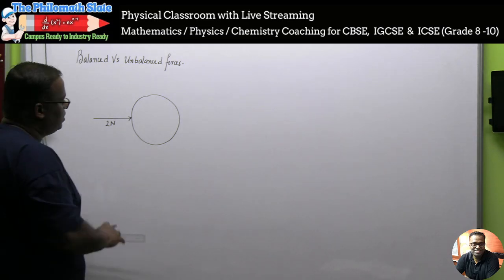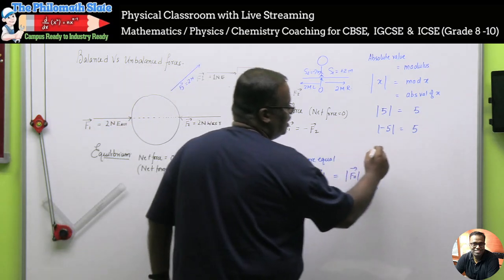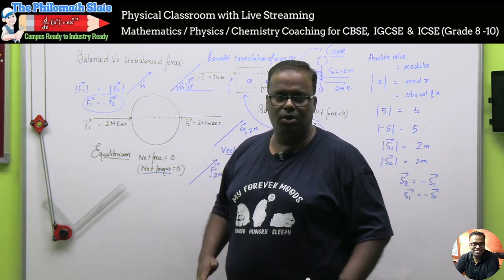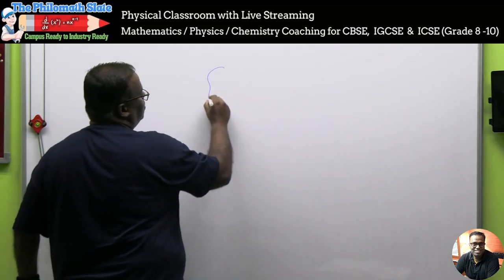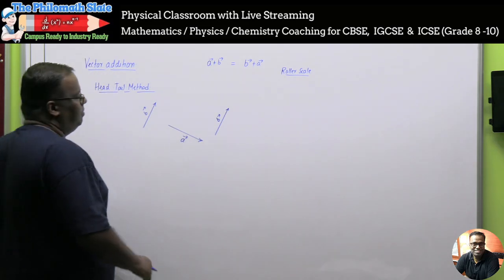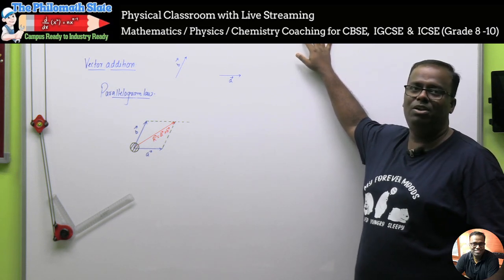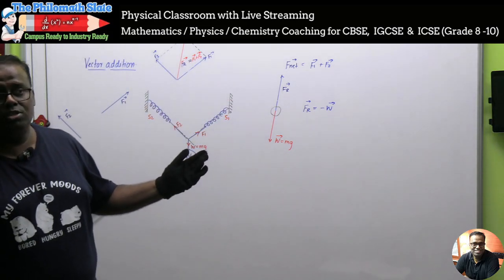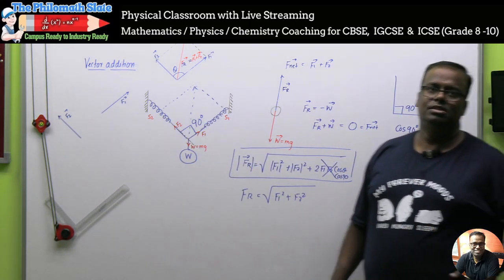Forces I IGCSE I Grade 9 | Class 3